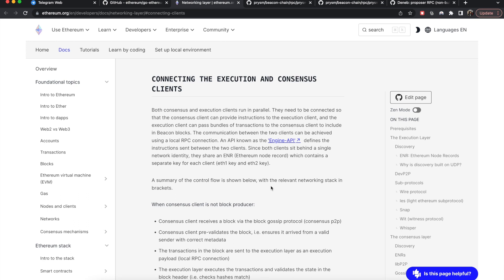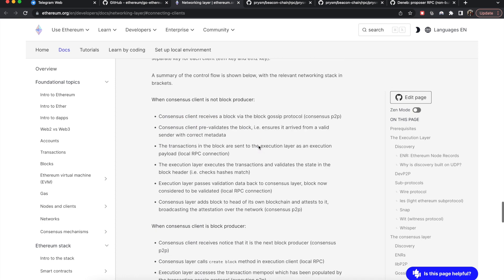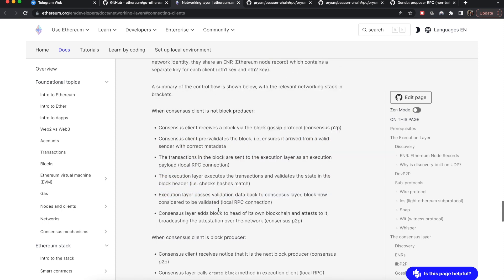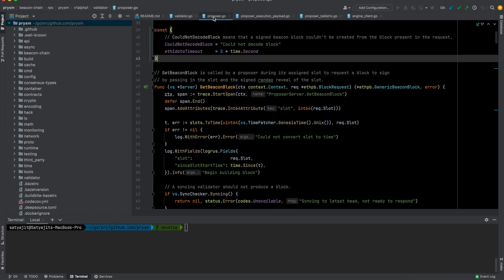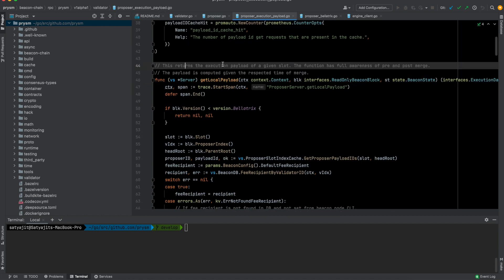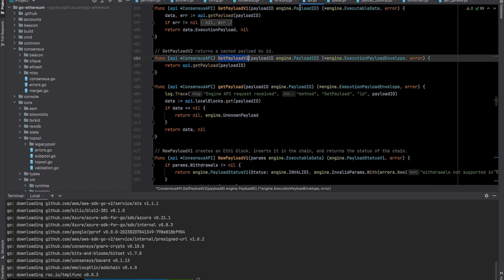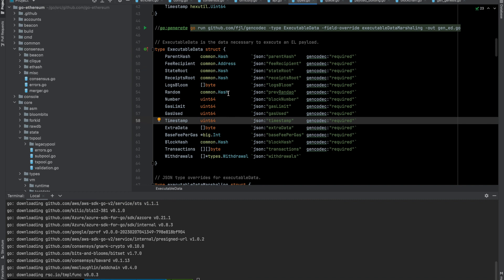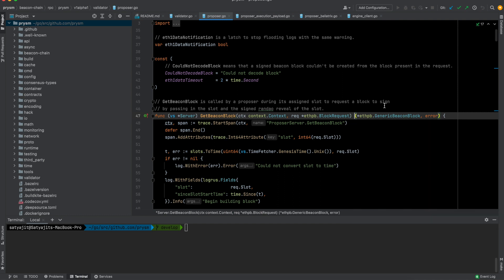Ethereum Code Walkthrough: Block Creation Logic and Flow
In this video I show how the block creation logic occurs in consensus layer and execution layer of ethereum. I show the exact places in the codebase of go-ethereum(EL) and Prysm(CL). This will give a beginner just enough resource to start digging deeper into the codebase of Ethereum and develop himself into a protocol engineer.